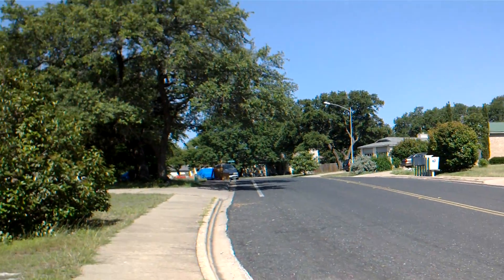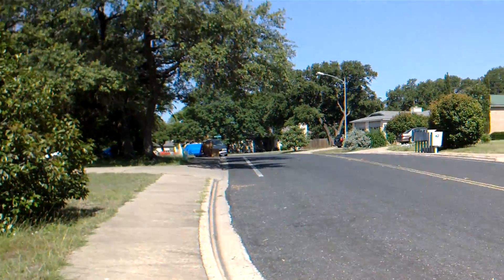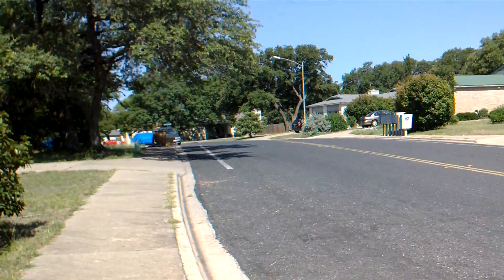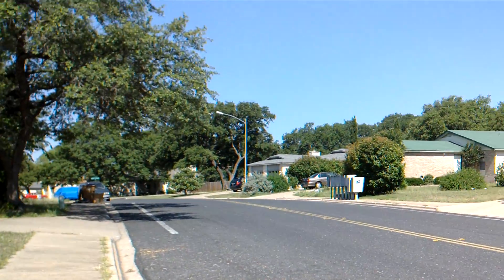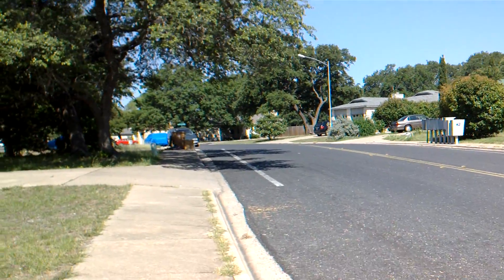Huawei Ascend P1 rear camera test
Josh tests the rear camera on the Huawei Ascend P1.